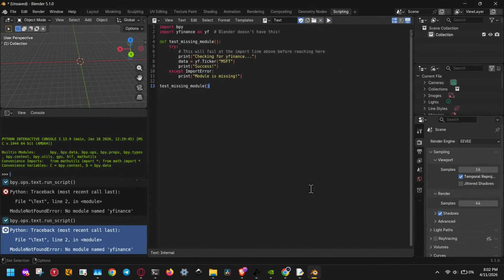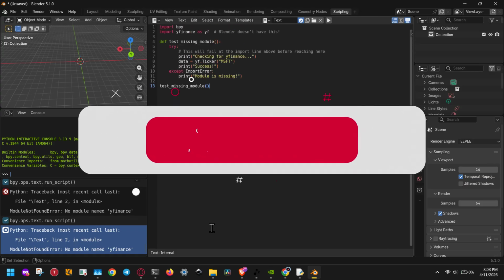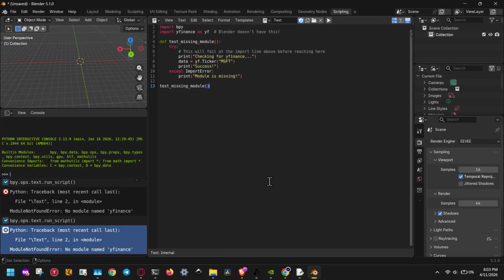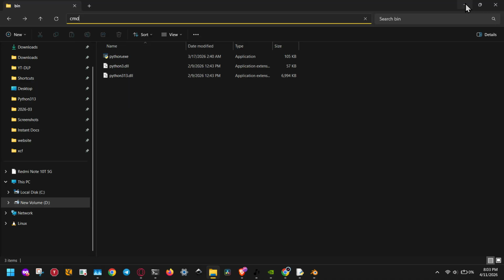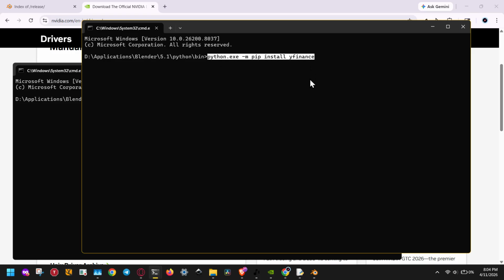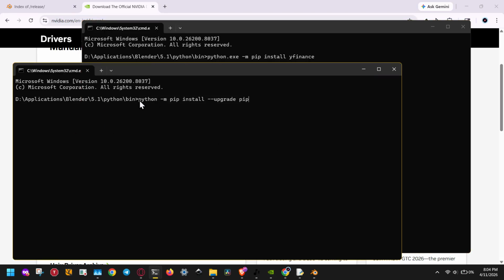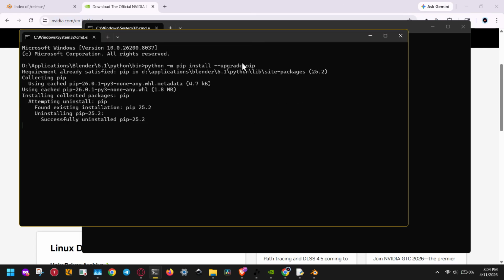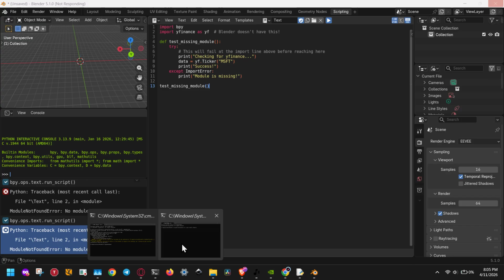Blender Addon No Module Named Fix (Easy Step-By-Step Guide)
Fix the Blender missing module addon error by installing the required package into Blender’s own Python and restarting Blender.
This quick tutorial also shows what to do if pip is missing, so your addon dependencies can load correctly.

🕚Timestamps:
0:00 Intro
0:19 Why Blender Shows The No Module Named Error
0:42 Install The Module In Blender Python
1:22 Restart Blender And Test The Addon
1:39 If Pip Is Missing, Enable It First
2:08 Upgrade Pip And Reinstall The Module
2:33 Important Note About Blender’s Own Python
2:50 Outro

✍️What You'll Learn In This Video:
• How To Fix Blender Missing Module Addon Errors
• How To Install Python Modules Into Blender’s Own Python
• How To Use CMD In Blender’s Python Folder
• How To Enable Pip With Ensurepip In Blender
• How To Upgrade Pip And Reinstall Missing Addon Dependencies
• Why Blender Does Not Detect System Python Installs

💡Pro Tips:
• Always install addon dependencies inside Blender’s bundled Python, not your system Python.
• Restart Blender after every module install so the addon can reload properly.
• If the addon still fails, check the exact module name used by the developer.
• Use the Blender installation folder version that matches the Blender build you’re running.

📱 Download Blender Mobile:
Blender is not available as an official mobile app on Android or iOS.